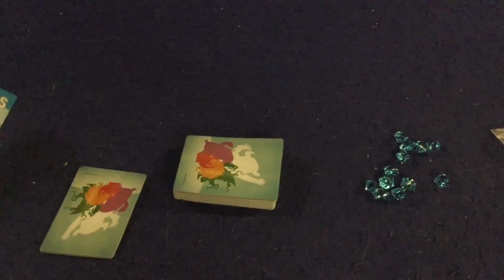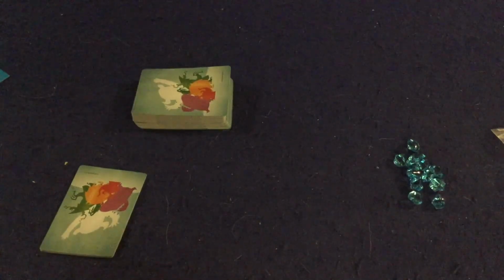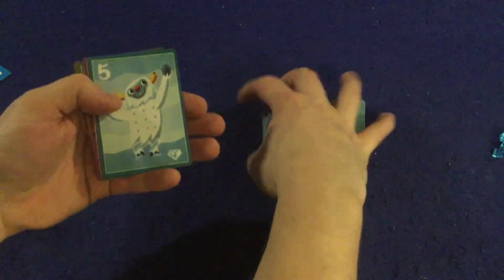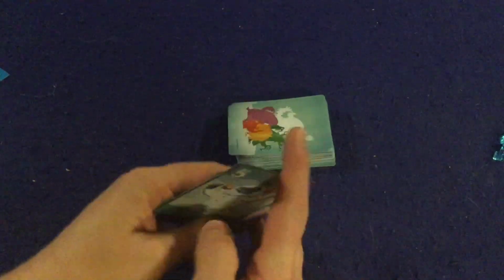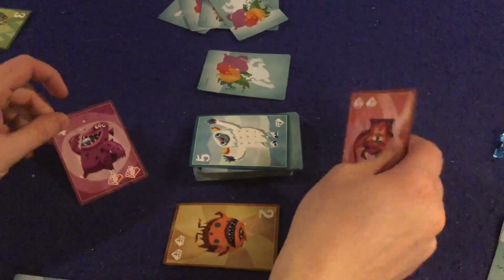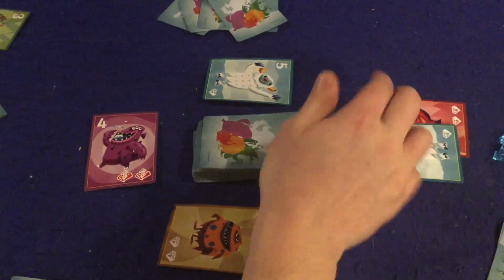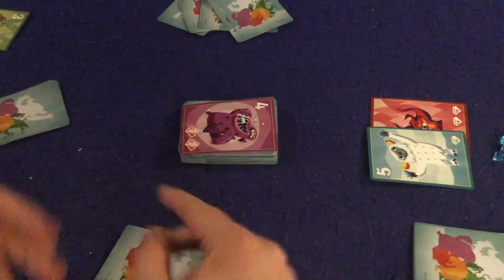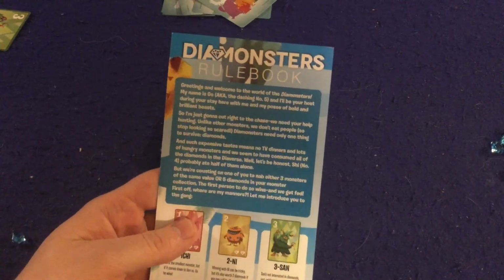Bower's Game Corner: Diamonsters Review